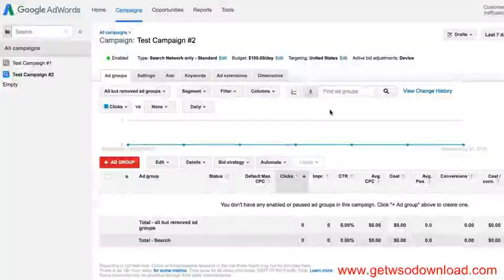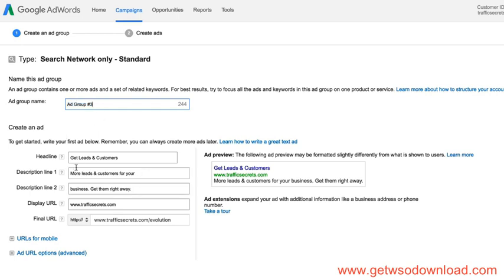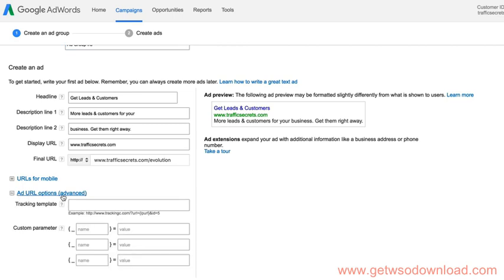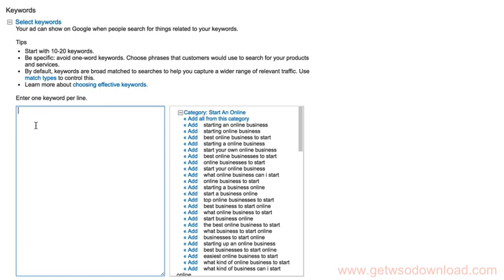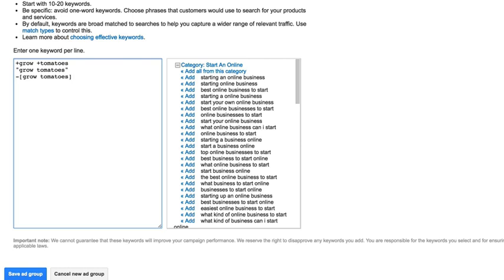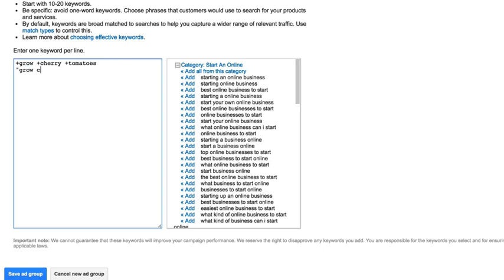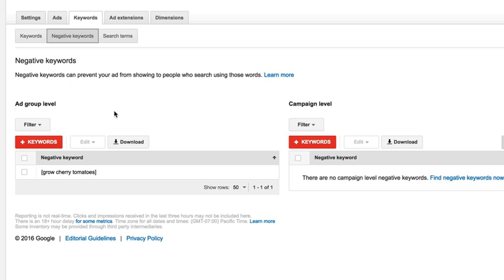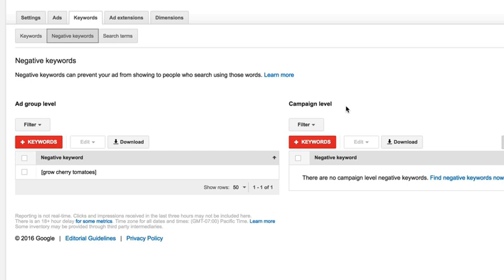28 Creating Your First Ad Group